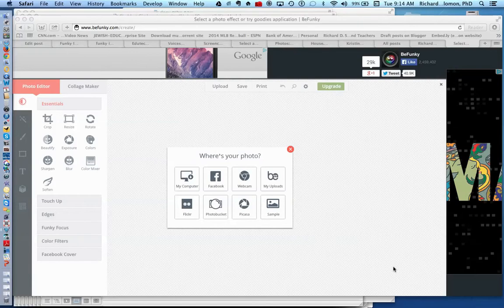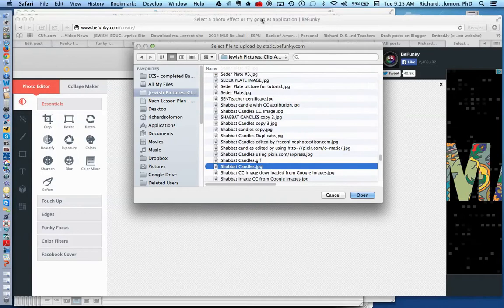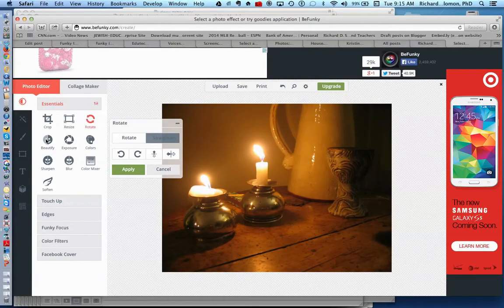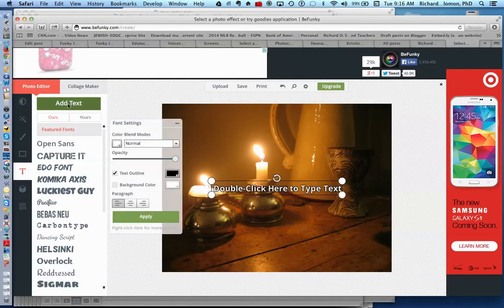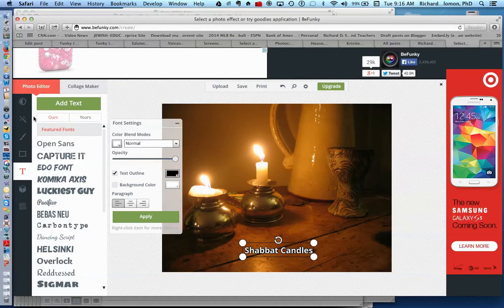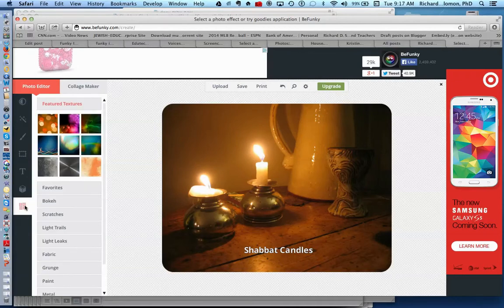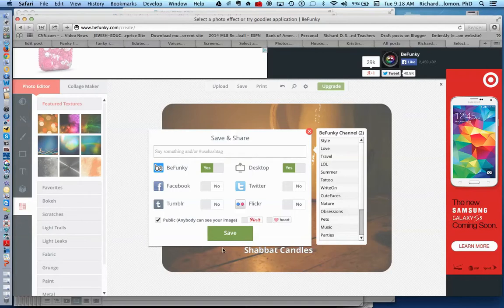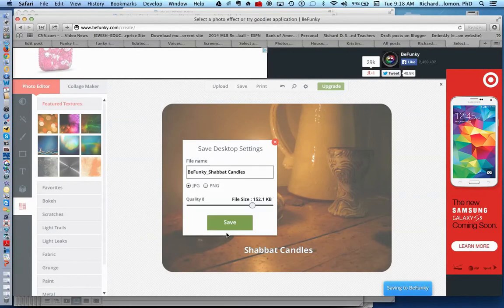Demonstration of how Befunky can be used to enhance Judaic instruction and for teacher training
Richard D Solomon, PhD Executive Director of Jewish-education.org, narrates and demonstrates how Befunky, an photo editing web tool, can be used to enhance Judaic instruction and for the staff development of pre-service and in-service Jewish educators.